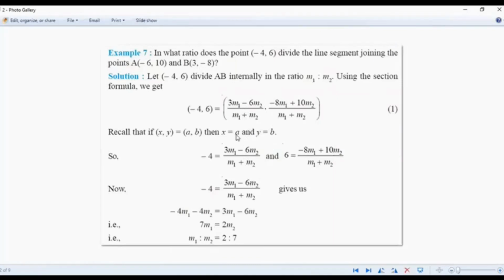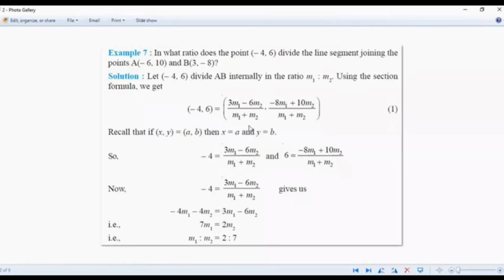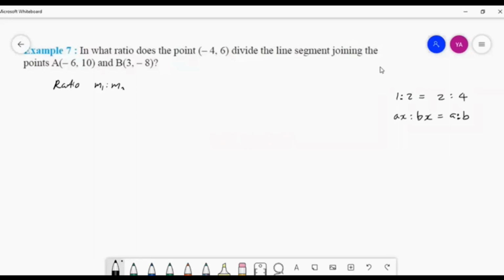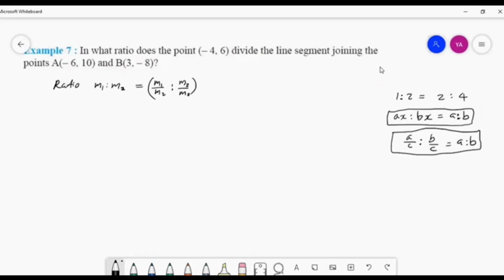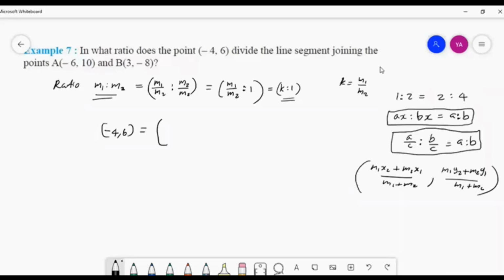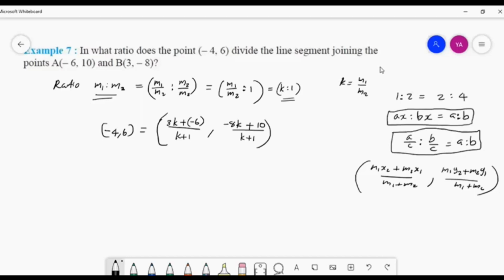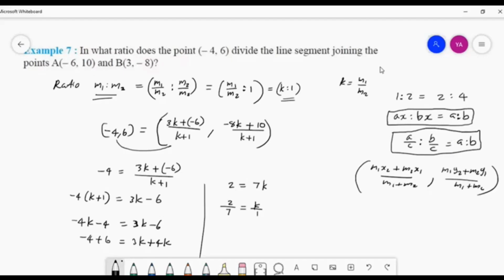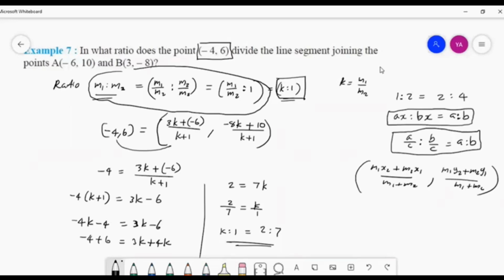Coordinate Geometry 13 | Section Formula | Problems Part-4 | Class 10 Mathematics CBSE | In English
Alternate method of solving the problem discussed in previous video | Section Formula | Chapter 7, 'Coordinate Geometry' of Class 10 Mathematics, CBSE | Lesson by Yasar Arafath in English.